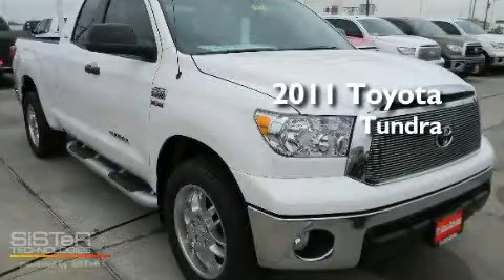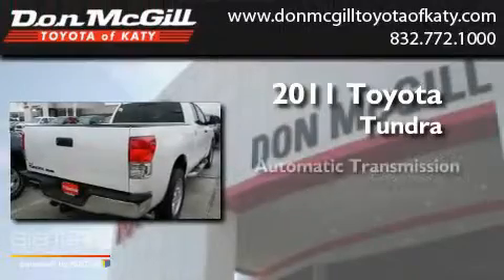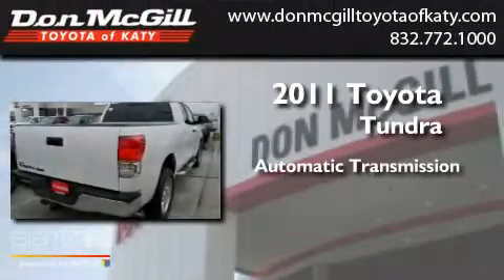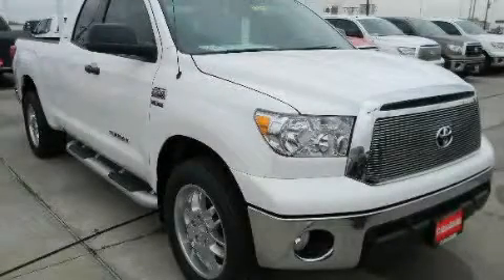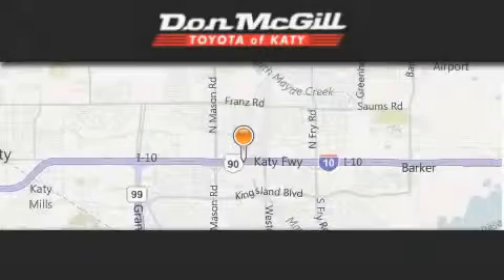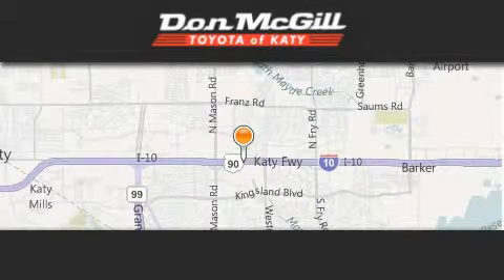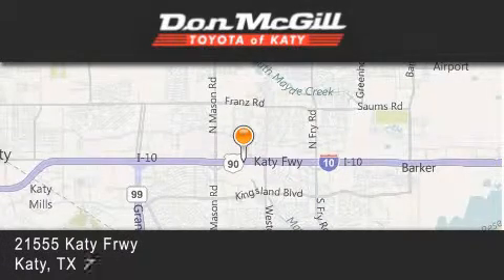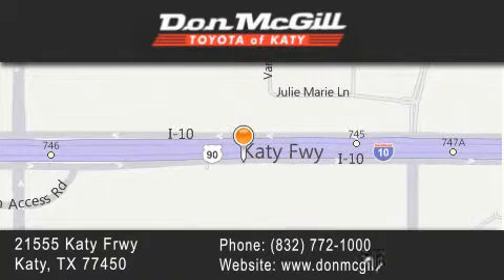2011 Toyota Tundra 2WD Katy TX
Year : 2011
 Make : Toyota
 Model : Tundra 2WD
 Engine : 8 Cyl.
 Trans . : Automatic
 Exterior : Super White

 Interior : Graphite
 Stock : K30711

 2011 Toyota Tundra 2WD Katy TX